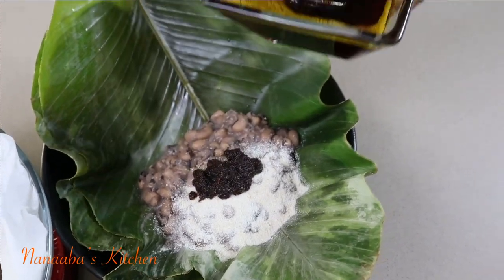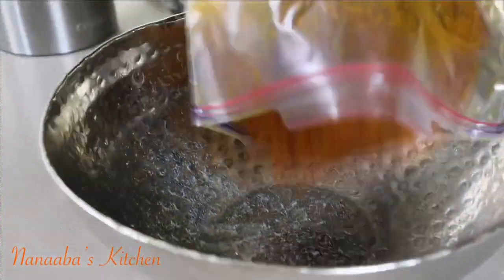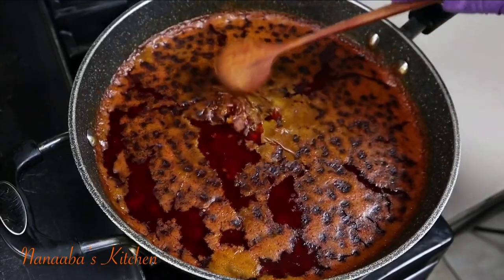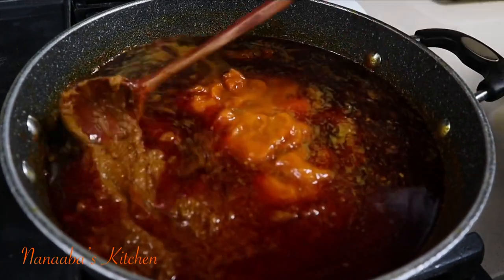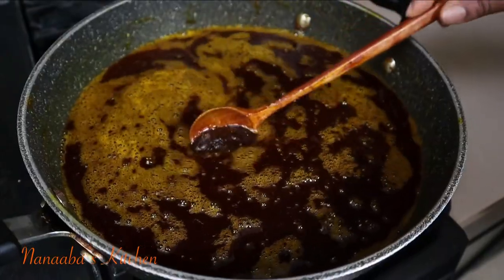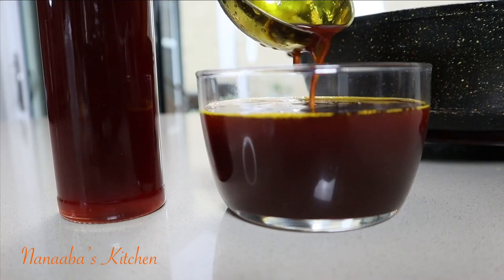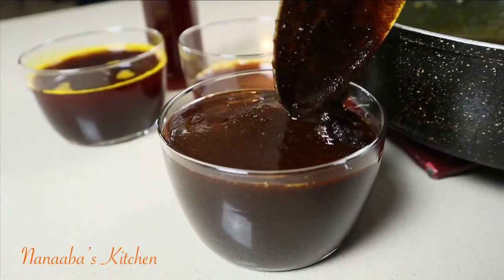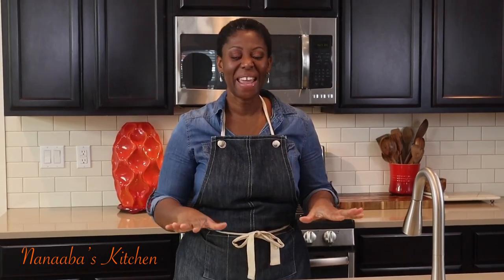HomeMade Zomi-nutty, toasty, flavorful palm oil Collab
Ingredients:
* Palm cream extract with hot water into a thick creamy consistency
* Time, patience, and a slash of love 🥰

Zomi is one of the best kept Secrets in Ghanaian cuisine! Zomi is a type of palm oil that has an intense nutty toasty flavor, mainly derived from the method of its preparation.
Zomi is often the preferred choice of palm oil due to the heightened flavor it imparts to dishes. It authentically comprises 2 flavorful parts. The nutty oil, and the dehydrated, toasty, crunchy, base.
In the diaspora, we unfortunately don’t always have easy access to this pure product. Therefore, this video’s purpose, is to demonstrate the ease with which one can make Zomi at home, regardless of geographical location, using one main ingredient. The palm nut fruit cream is readily accessible, and available as a canned product in most African stores worldwide.

The palm nut base I used I. This video is from Kloyo bi. Access her authentic Ghanaian food products on Instagram link here 👉🏽